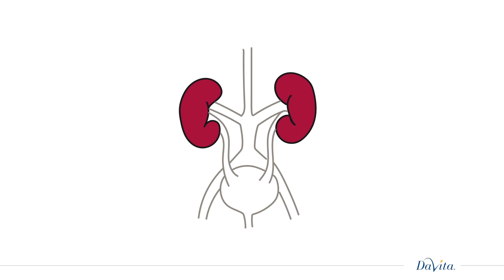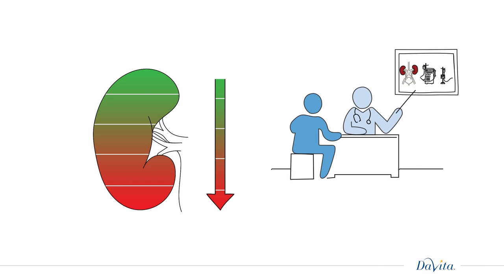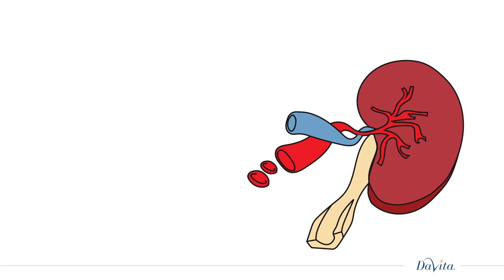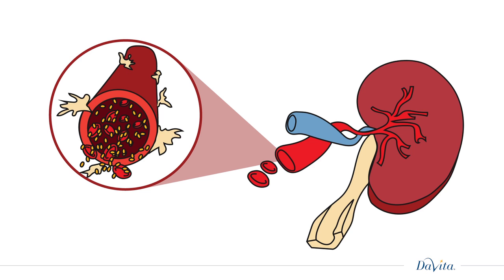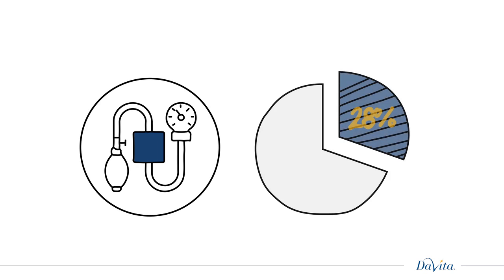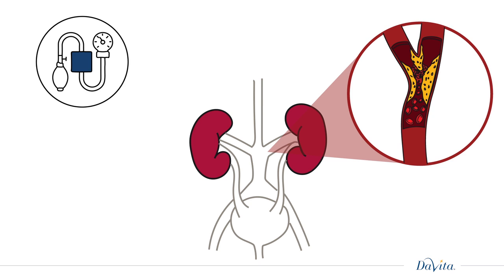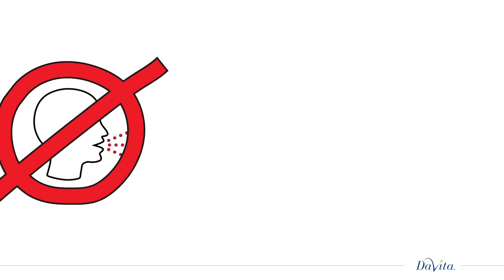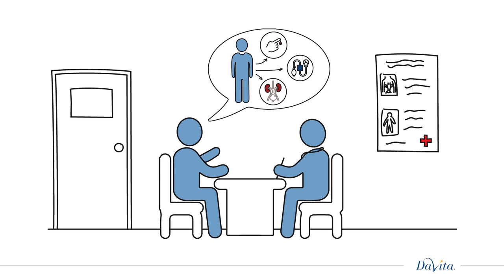How do I get kidney disease? (What are the causes of kidney disease?)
Chronic Kidney Disease develops when your kidneys start to lose function. It can happen gradually or very quickly, so knowing its cause can help you get the right treatment from the start and help keep your kidneys healthy.

Diabetes is the leading cause of kidney disease. When diabetes is not controlled, or when a person has diabetes over many years, excess sugar that gets into the bloodstream damages the blood vessels, which leads to decreased kidney function.

High blood pressure, or hypertension, is the second most common cause of kidney disease and is responsible for about 28% of kidney failure. If left untreated, the blood vessels in your kidneys that carry blood throughout the body can be permanently damaged.

The good news is, you can care for your kidneys by controlling your blood sugar and blood pressure.

Kidney disease is not contagious, but it can run in families. So if one of your family members has diabetes, high blood pressure or kidney disease, you could be at risk and should tell your physician at your next checkup.

To learn more about the causes of kidney disease, visit DaVita.com.